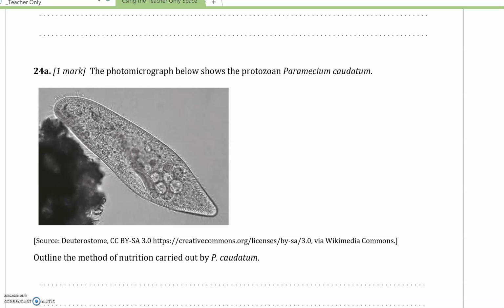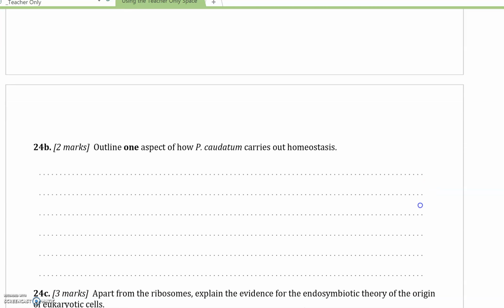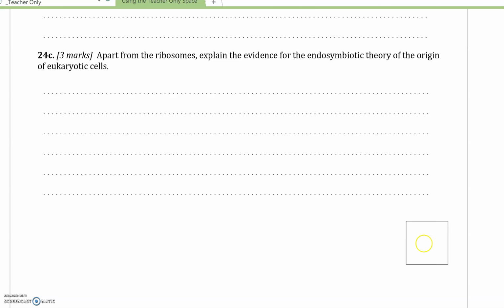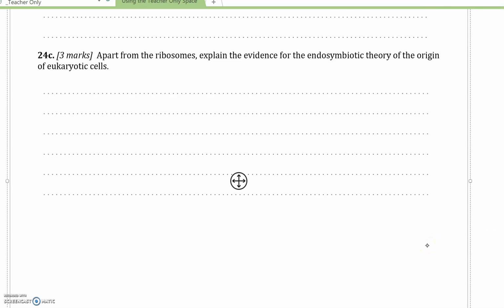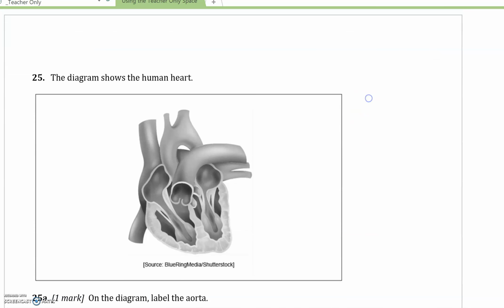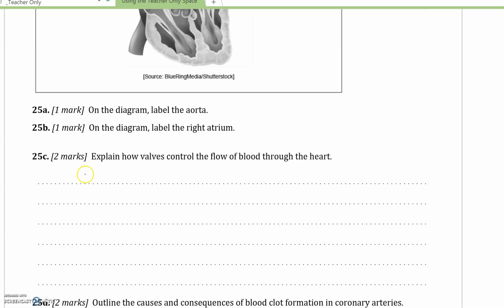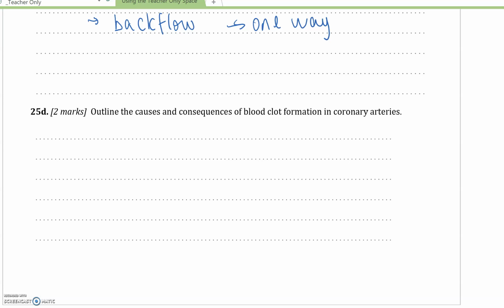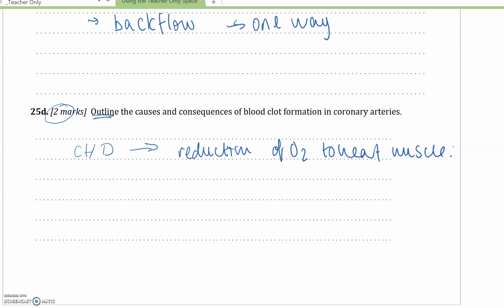IB23 HL november exam Q24 and 25